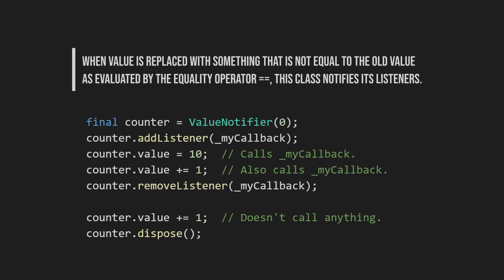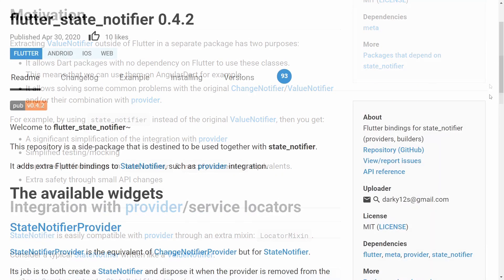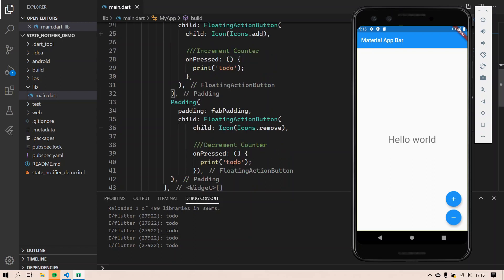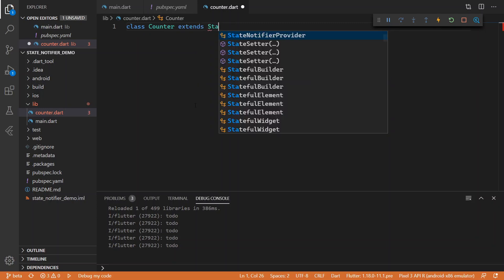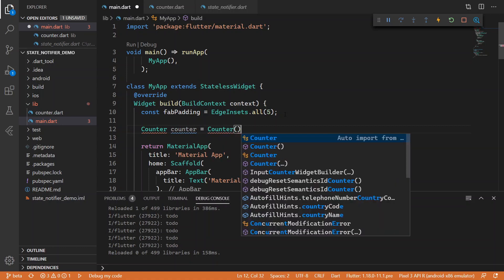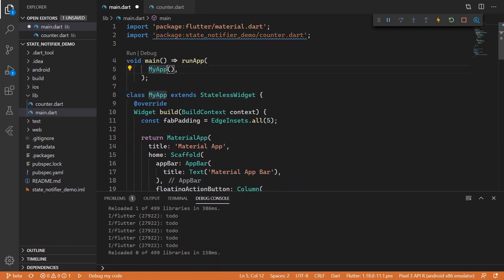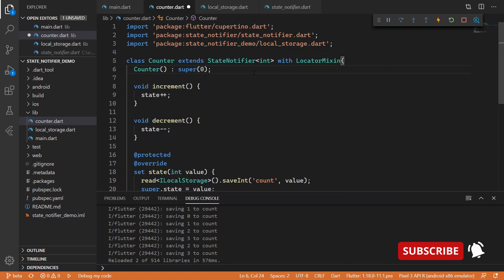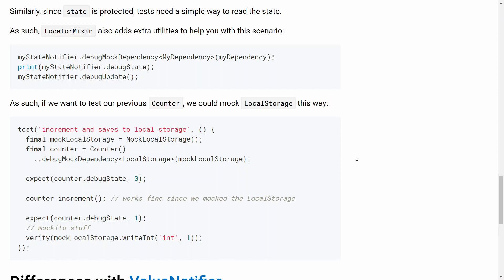Provider with StateNotifier - Easy State Management for Flutter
You're probably familiar with ValueNotifier and ChangeNotifier. But have you ever heard of StateNotifier? In this tutorial we go over a simple example showing how you can use StateNotifier in your Flutter applications to easily manage state.